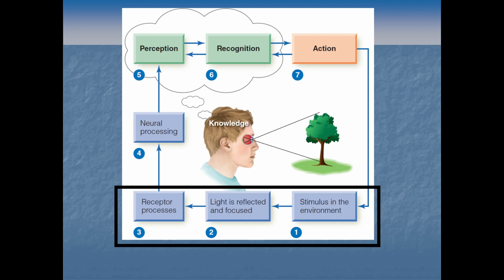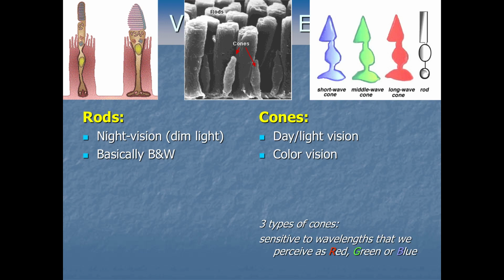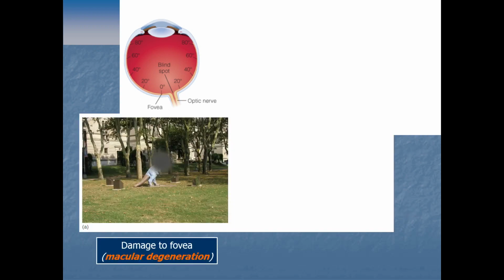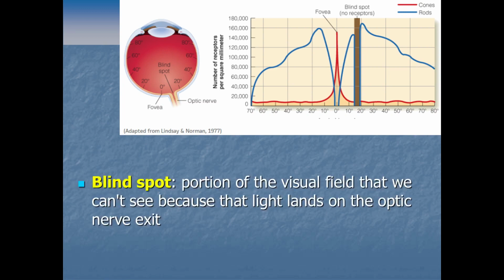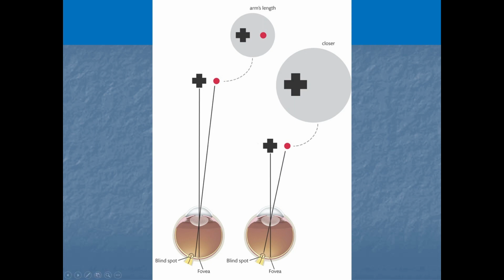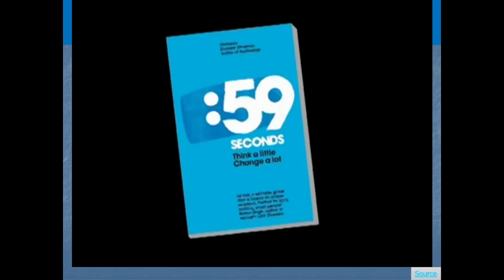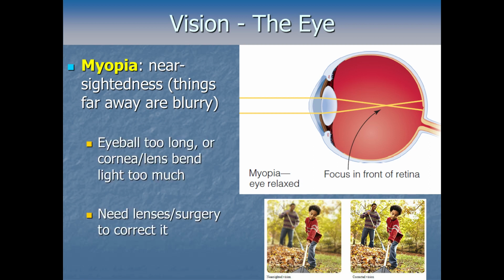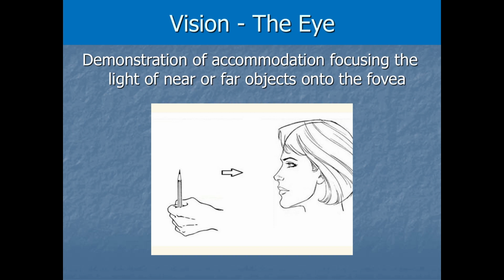Sensation and Perception - Vision Basics Pt1 - The Eye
To introduce some basics of how visual perception works, we'll start in the eye. How do eyes work, what can go wrong, and why don't we notice the blind spots in our visual field?

This is a lecture video for a university course in Sensation and Perception taught by Dr. Brian W. Stone. You may wish to play it at x1.25 speed. As with anything taught at the undergraduate level the information here may be simplified, and at higher levels of study there is more nuance to all of it.